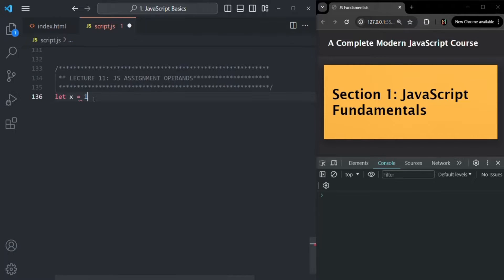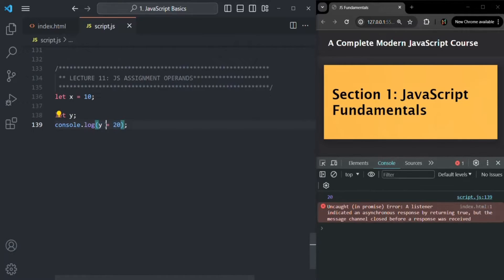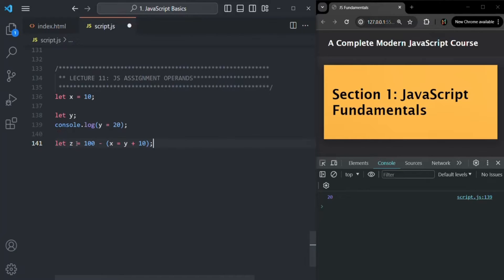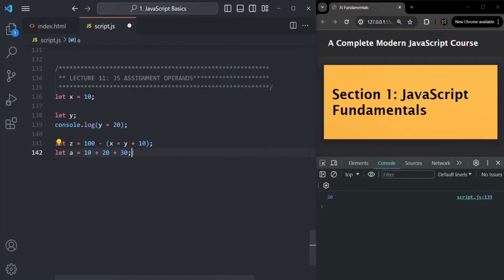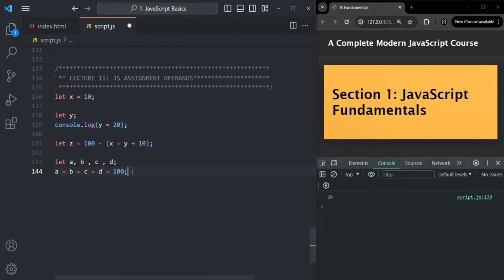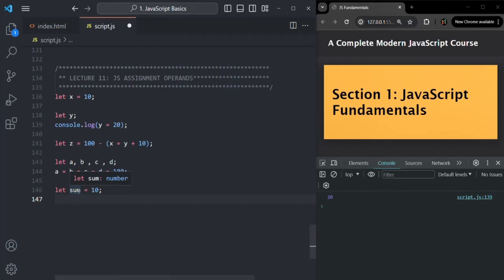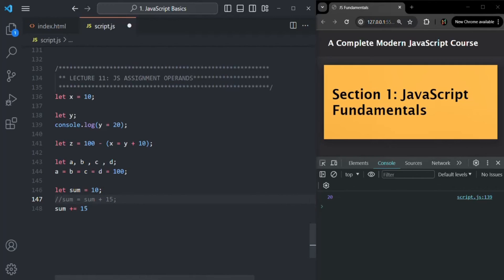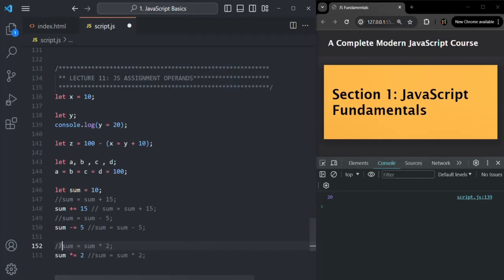#11 Assignment Operator in JavaScript | Fundamentals of JavaScript | A Complete JavaScript Course